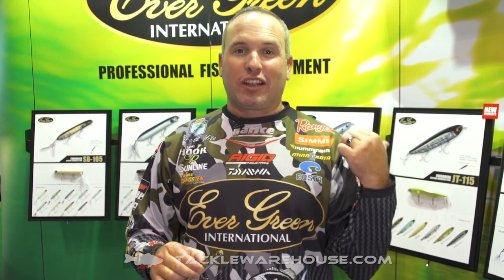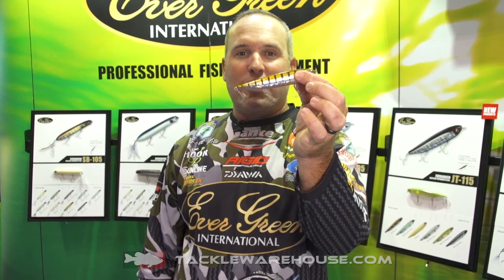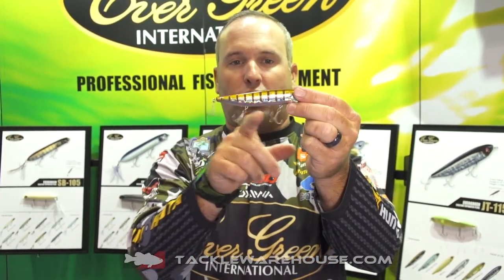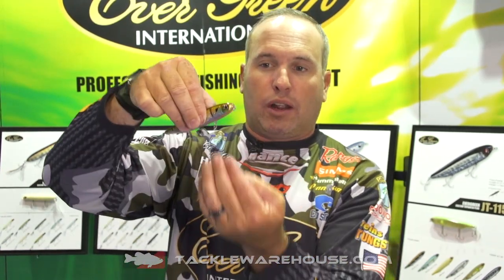Evergreen JT 115 Walking Bait with Elite Series Pro Brett Hite | ICAST 2016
Tackle Warehouse discusses the new Evergreen JT 115 Walking Bait with Elite Series Pro Brett Hite at the 2016 ICAST Show in Orlando.